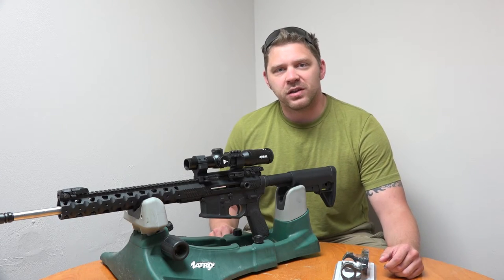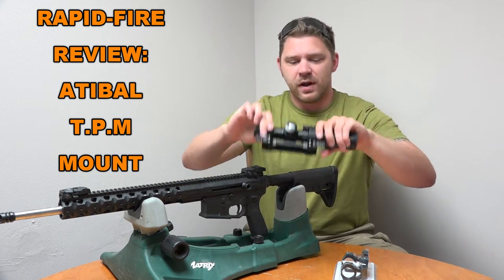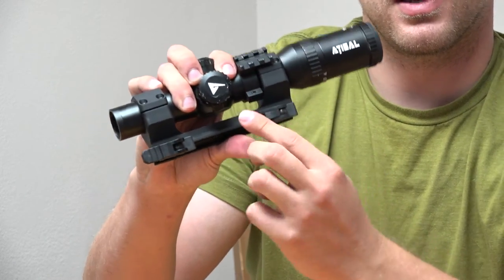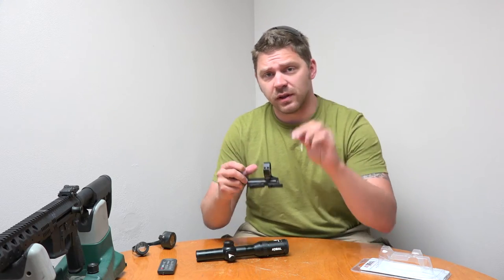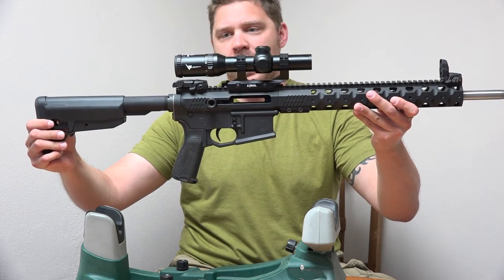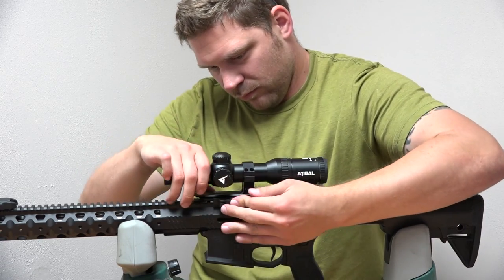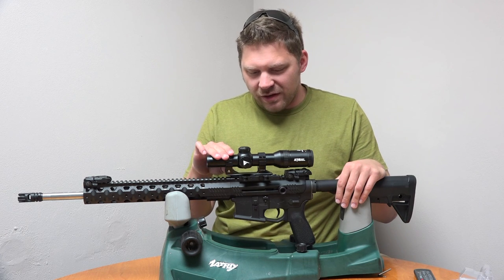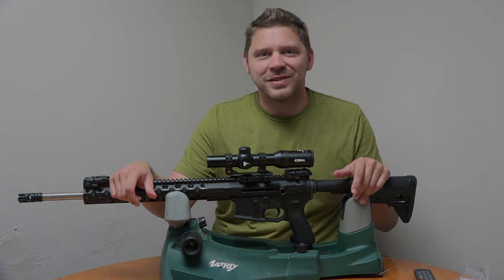ATIBAL T.P.M 30mm Mount Features and Quick Install Using VELOX 1-4x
Love the ATIBAL TPM Mount for my ATIBAL VELOX 1-4x!!!
Innovative design that works great on my rifles.
Love the ADM mount as well, it just wasn't a great fit for the AR platform I had it on.  No complaints on it though - quality products from both companies through and through!